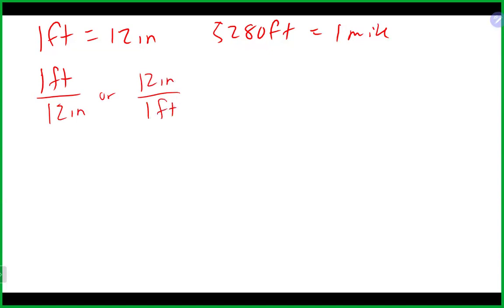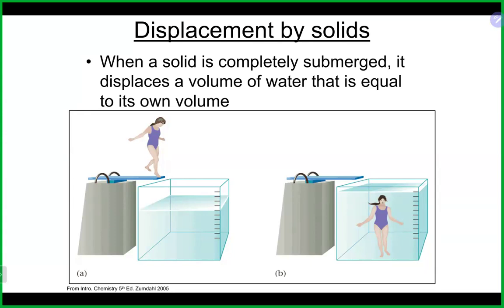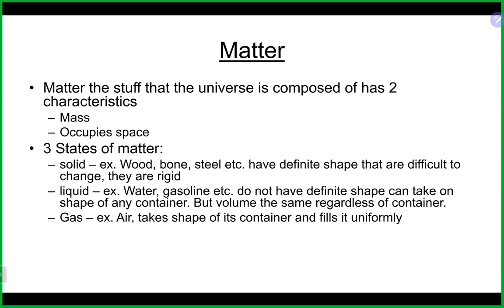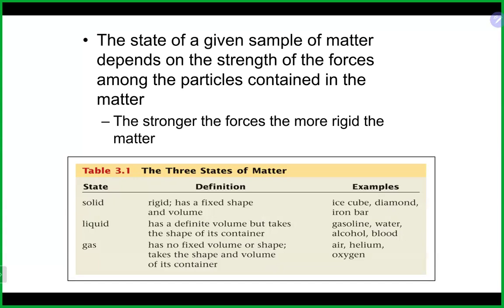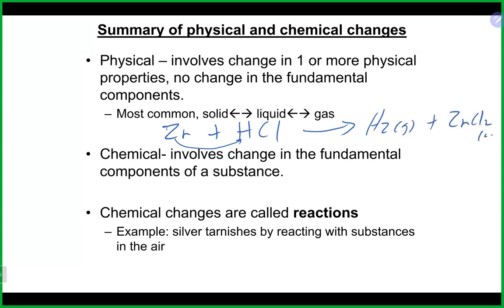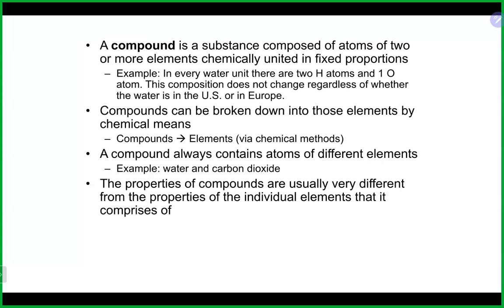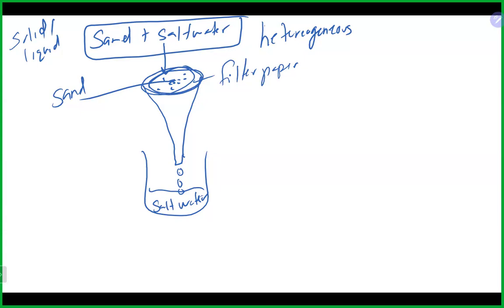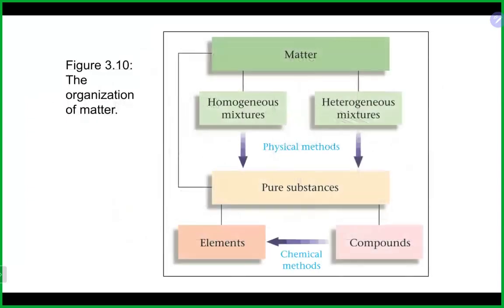Chem 3 Lecture 1/31/24 (A) (Ch 2 and 3)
We lectured on Ch 2 and 3 (density, matter, states of matter, elements, compounds, molecules, physical change, chemical change, pure substances, mixtures, homogeneous mixture, heterogeneous mixture, separation of mixtures)